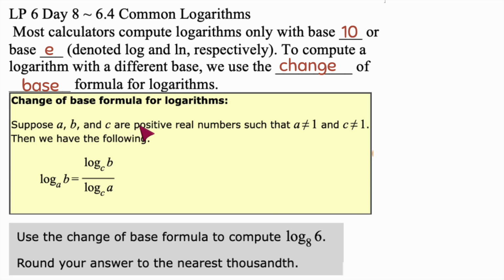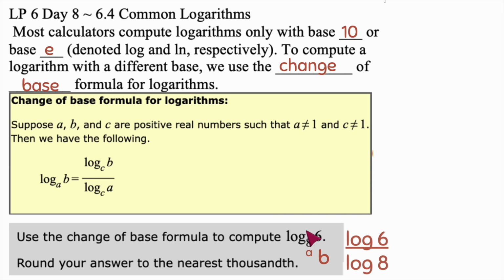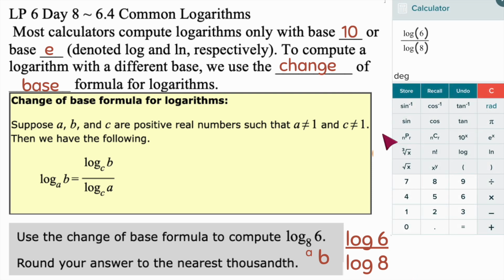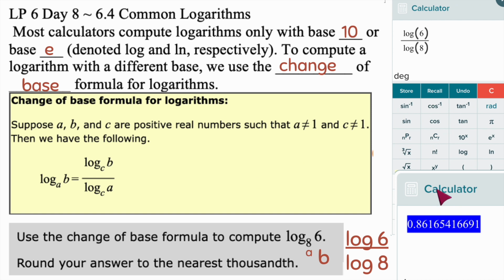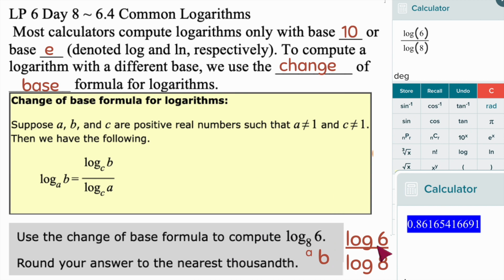Ch. 6.4 - Logarithms Using Calculators